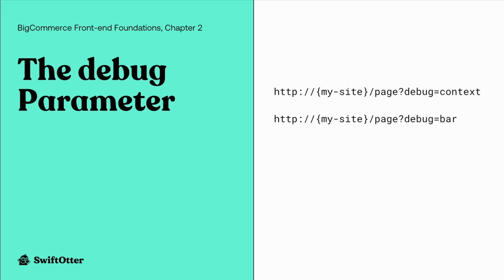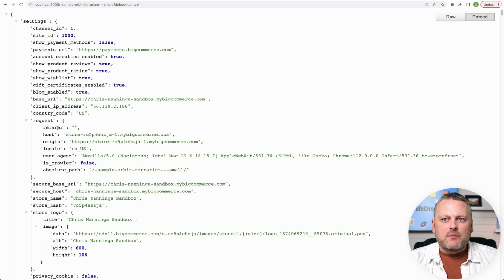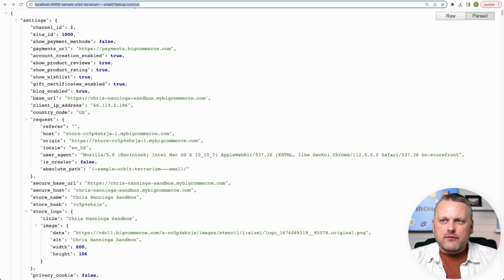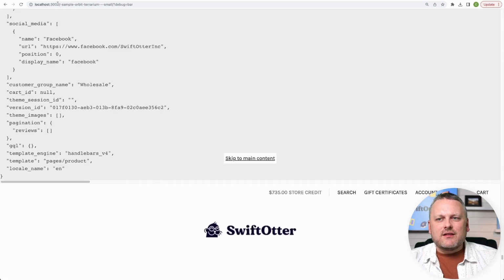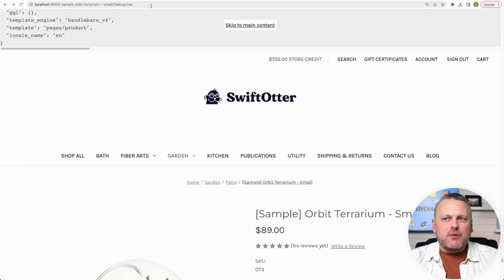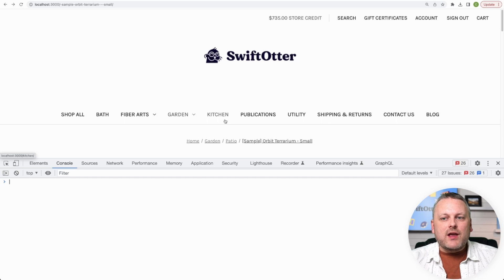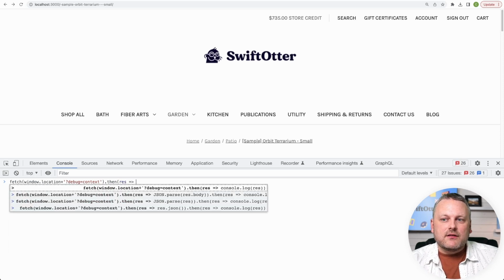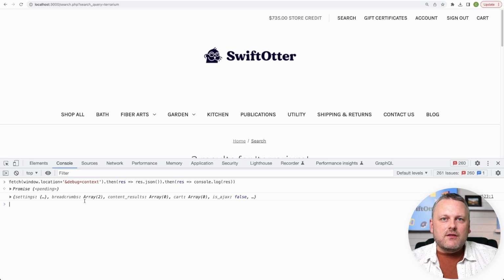2.1.1: The debug Parameter | BigCommerce Front-end Foundations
You're viewing a video that's part of our free preview of our BigCommerce Front-end Foundations course. This is an in-depth series of lessons on all the key aspects of the Stencil framework, the theme engine for the built-in BigCommerce front-end. We cover topics like advanced template techniques, inspecting BigCommerce data schema, how to effectively customize CSS and JavaScript, responsive images, making your theme Page Builder friendly, and more.
2.1.1: The debug Parameter
Your use of Stencil objects in your theme templates so far has been mostly guesswork; you can inspect the default Cornerstone templates to discover a lot about the available objects, and in some cases you just took my word for it that certain objects existed. There's no need to stick to guesswork, however, because the Stencil object details can easily be inspected in the environment served by the Stencil CLI, via the debug querystring parameter.